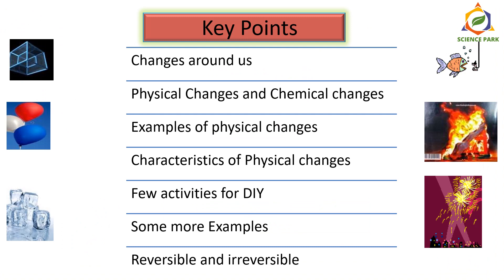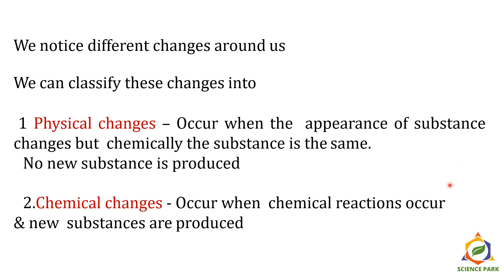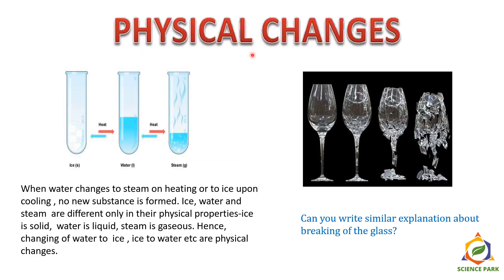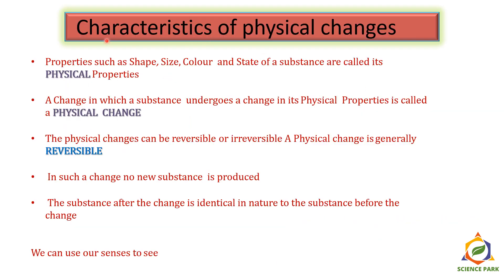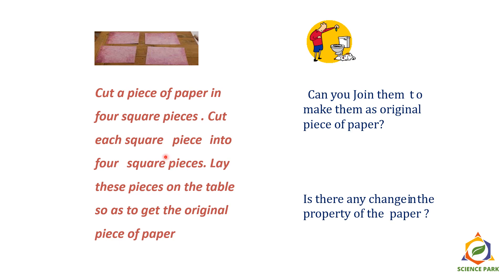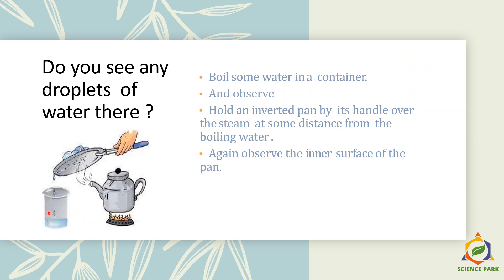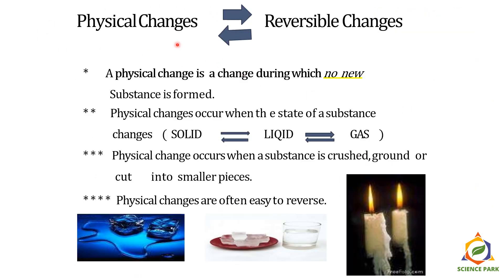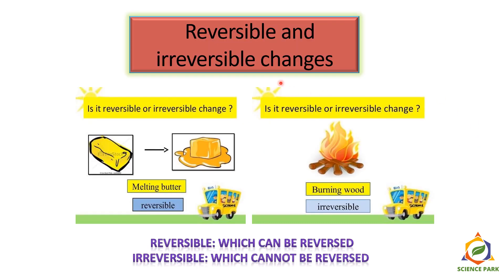Standard 7: Lesson 13: Physical and Chemical changes: Part 1 of 2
You will learn the changes around us, Physical and chemical changes, characteristics of physical changes, reversible and irreversible changes.